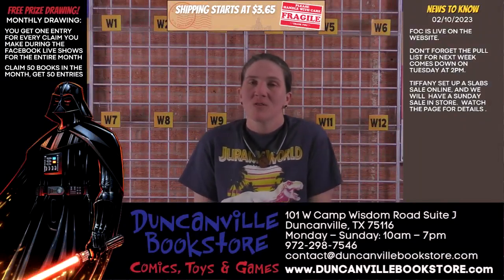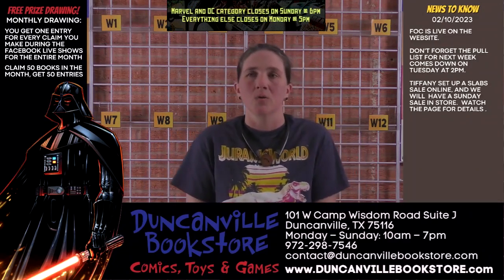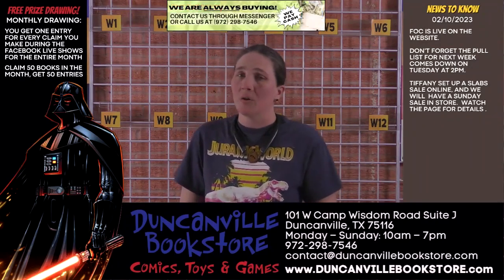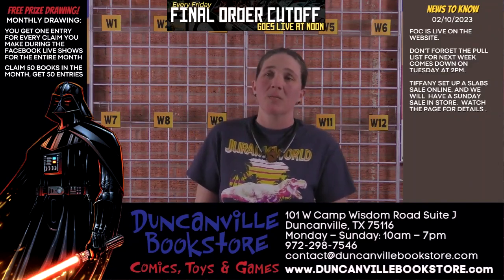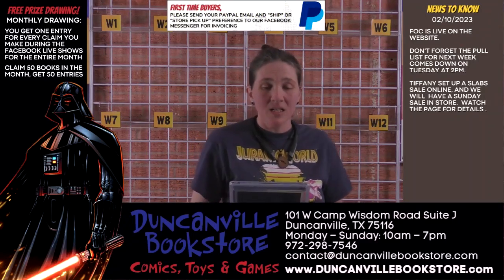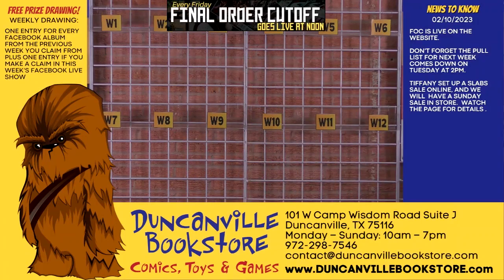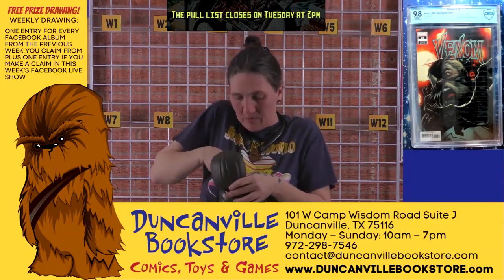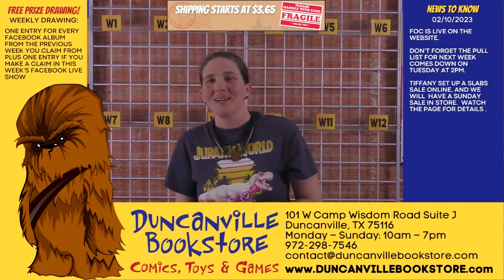Friday Facebook Monthly and Weekly Drawing 2-10-2023